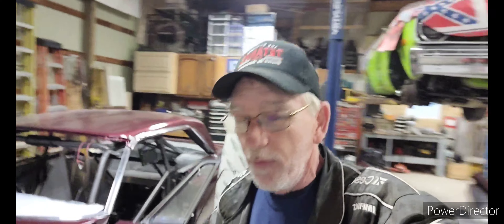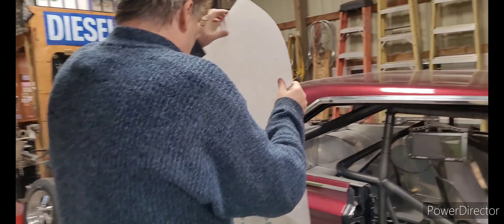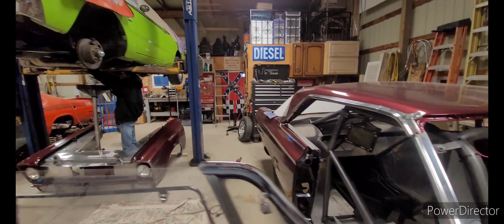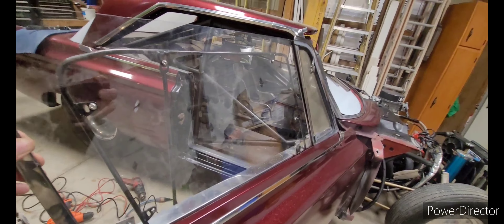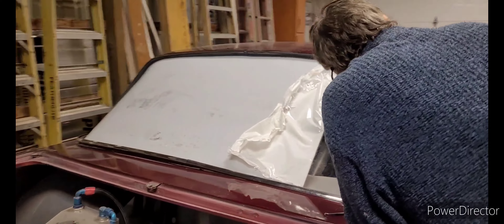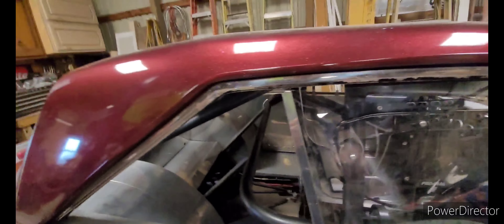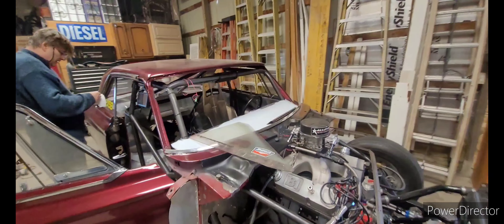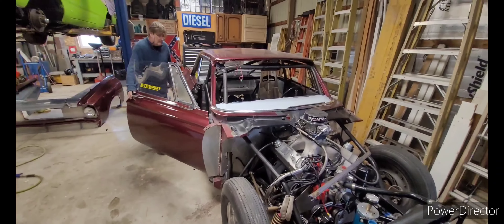Well , it's almost a racecar again, getting closer to bring it back to life.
imageline , NAPA Auto Parts st thomas 0547